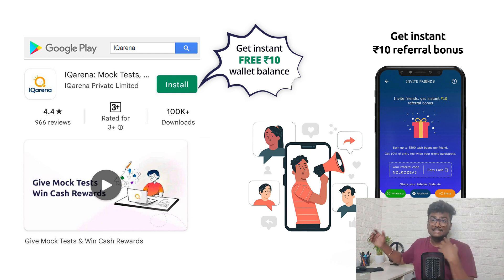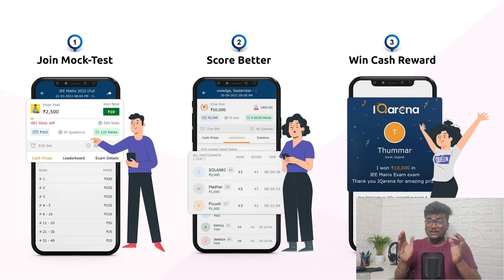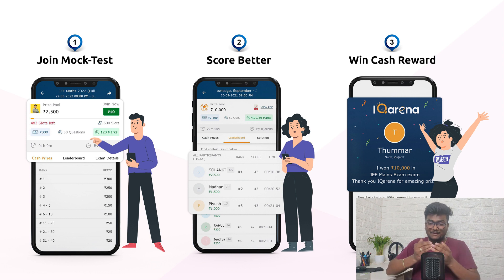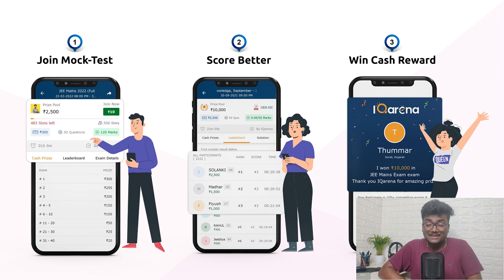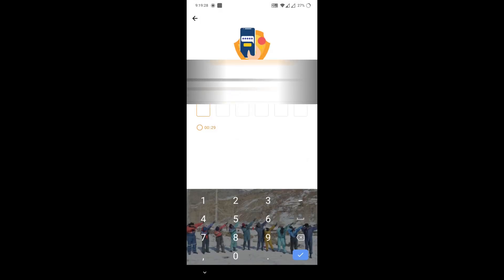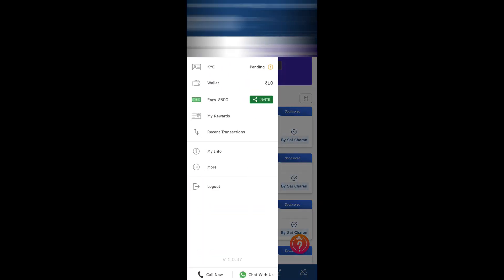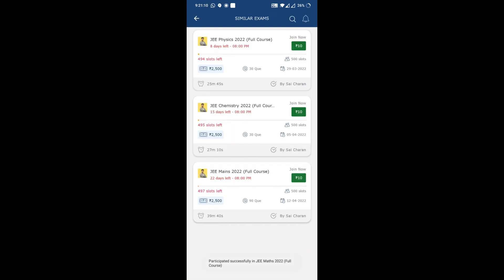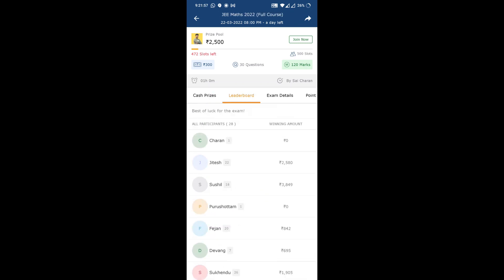Write JEE Mocktests and Earn Money | IQ Arena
Have you ever won cash rewards while practicing for JEE? You heard it right. Get a chance to compete with millions of aspirants. Participate in the exam hosted by me on IQarena and win exciting cash rewards.